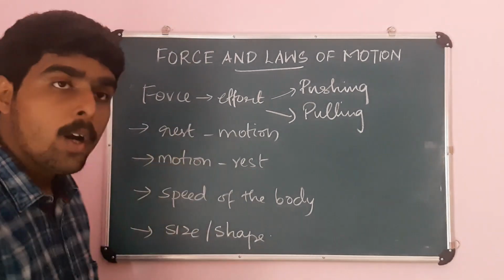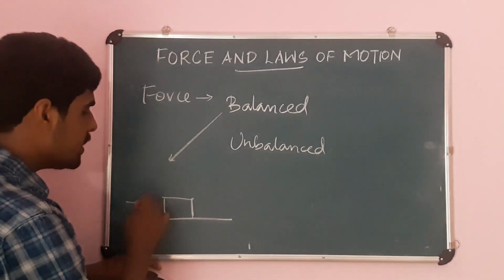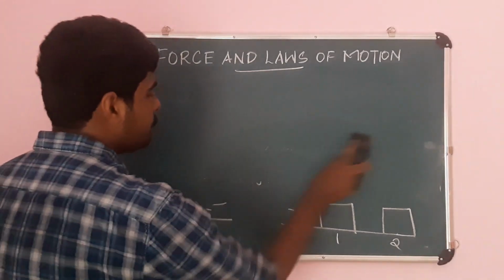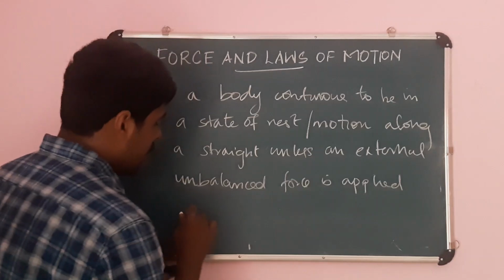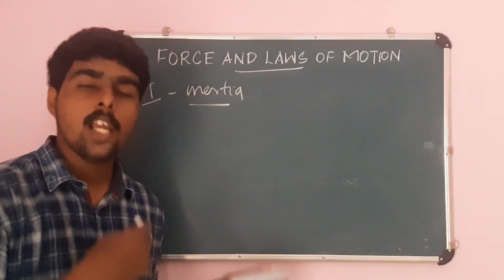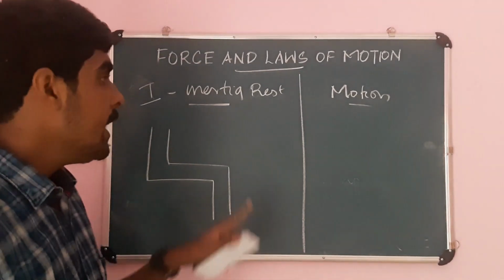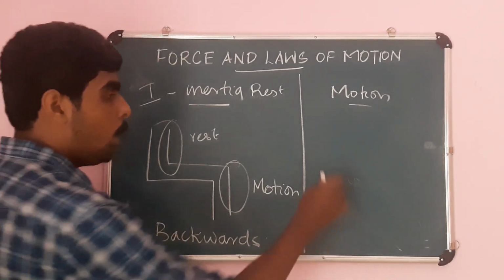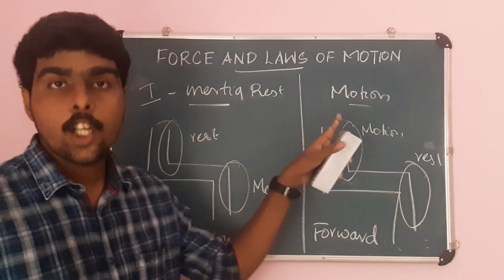CLASS 9 PHYSICS CHAPTER FORCE AND LAWS OF MOTION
IN THIS VIDEO I HAVE EXPLAINED FORCE AND THE FIRST LAW OF MOTION